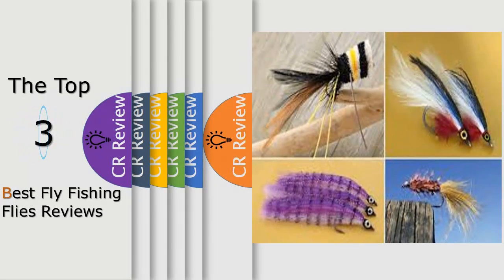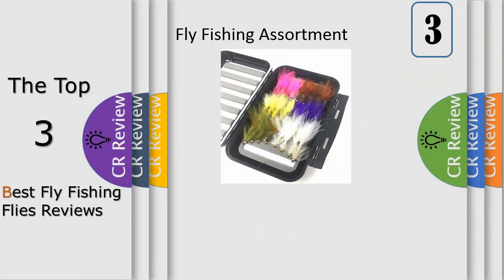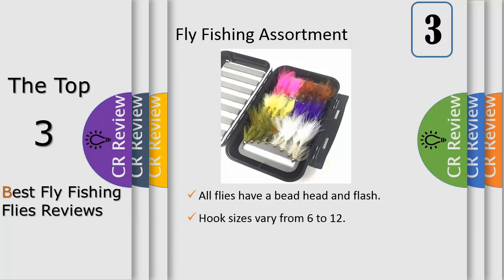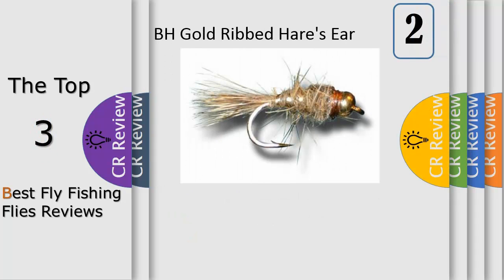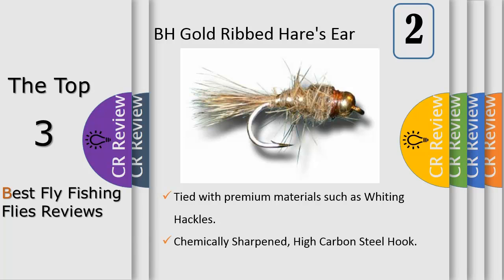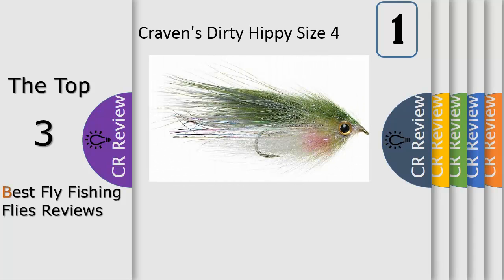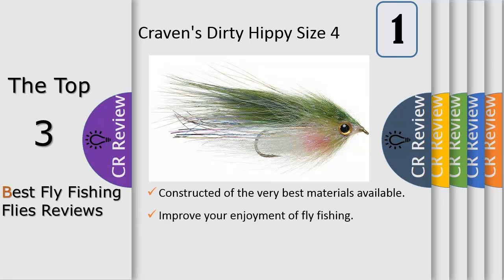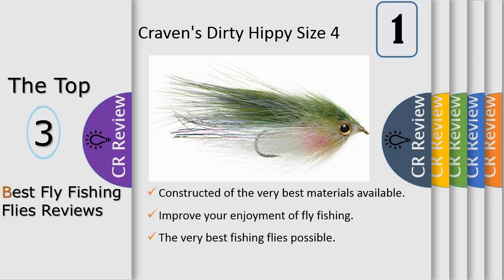Top 3 Best Fly Fishing Flies Reviews In 2024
Get Discount From Here:
3. Fly Fishing Assortment
2. BH Gold Ribbed Hare's Ear Nymph
1. Umpqua Craven's Dirty Hippy Size 4 Fly

Streamer and Leech patterns are designed to imitate subsurface creatures such as minnows, bait fish, and leeches. They are usually larger and heavier than most fly fishing patterns. Often these patterns require a specific fly line that is designed to cast heavy flies. Streamers and leeches can be effectively fished in rivers and lakes alike. By stripping the fly quickly, and sometimes with jerky movements, you can entice a fish to strike with force.